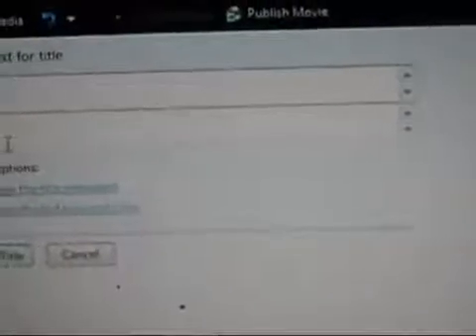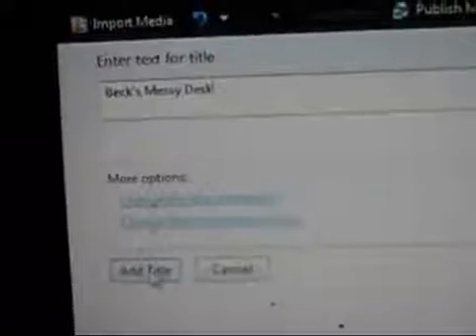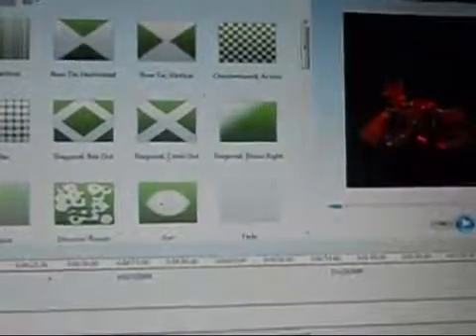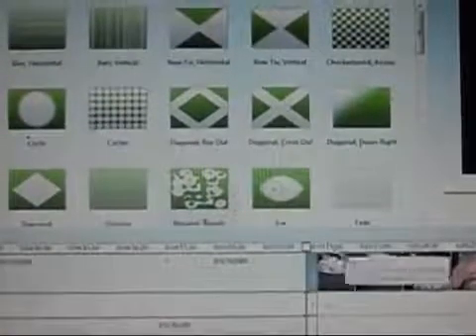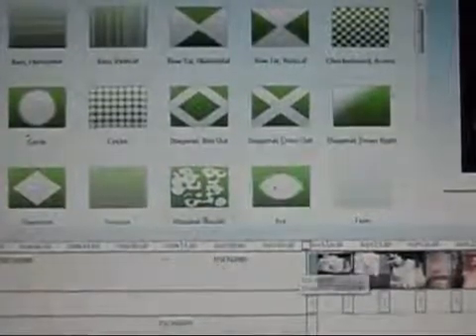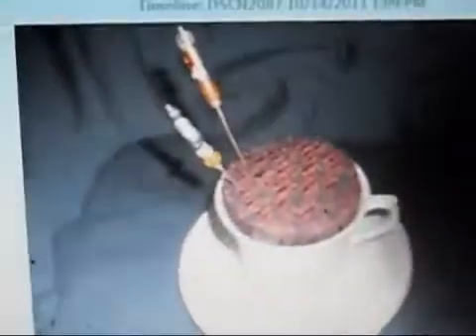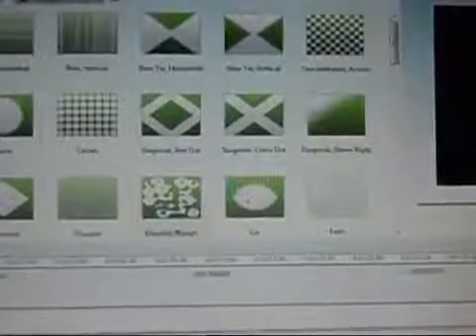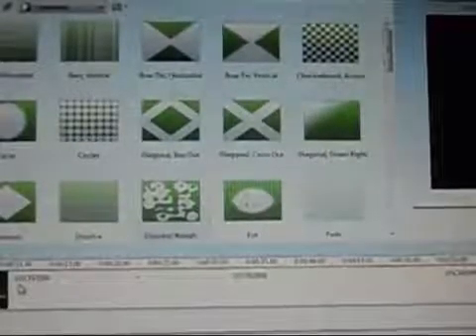Windows Movie Maker Tutorial